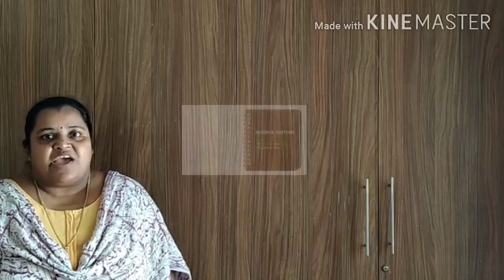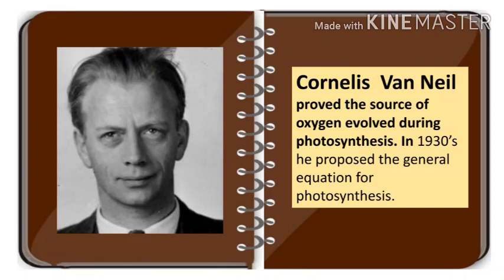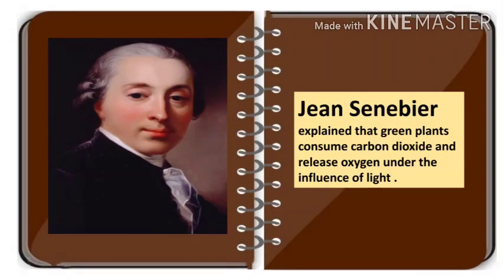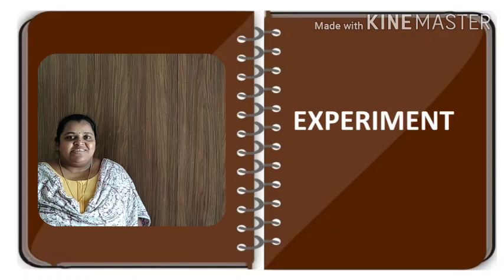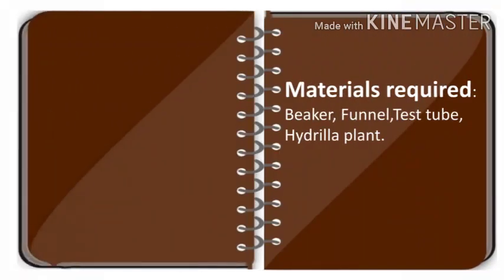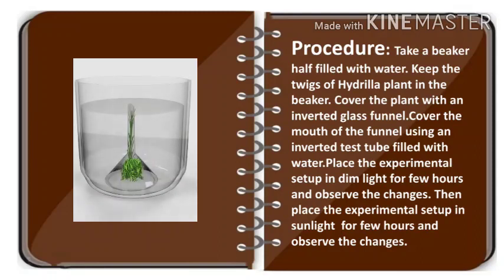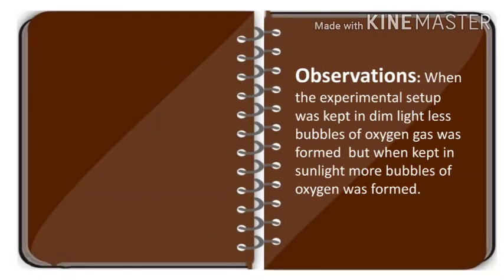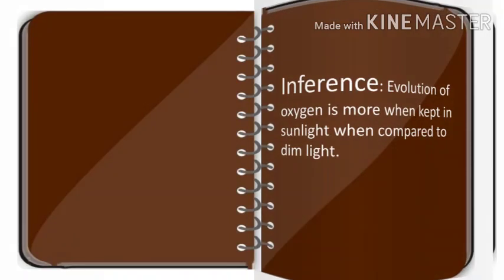Standard 9 Biology Chapter 1 - 4( English medium)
Hydrilla Experiment ,Researchers and their contribution related to photosynthesis.